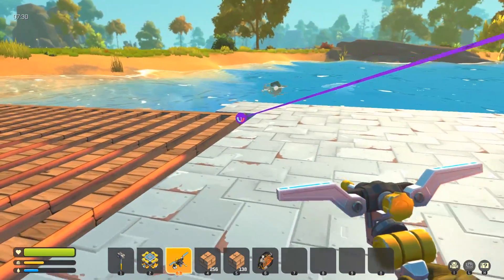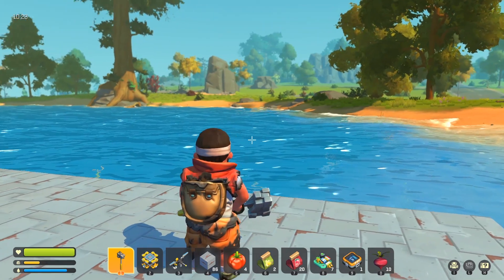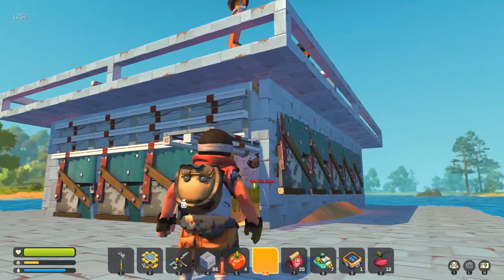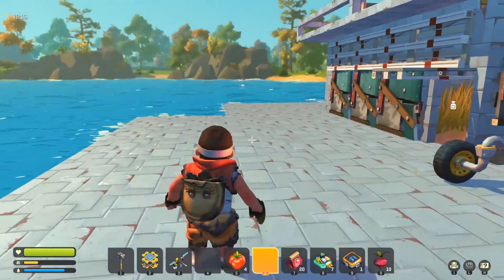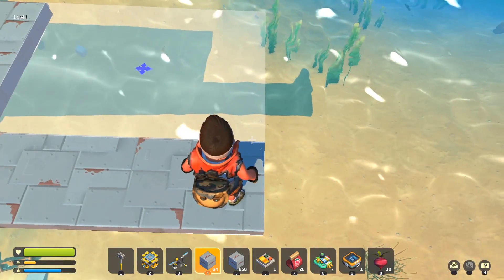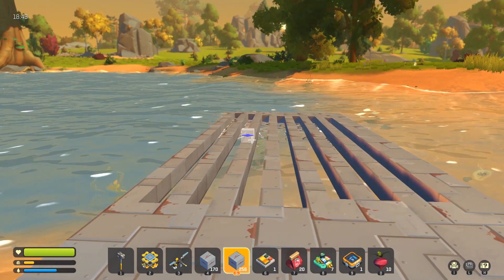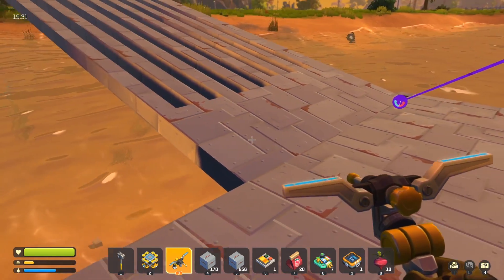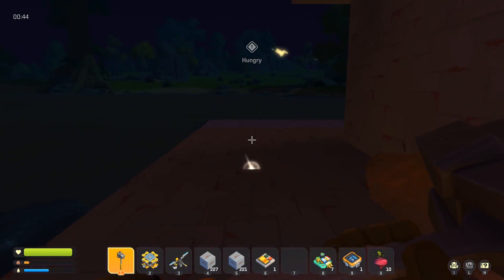I DESIGNED AN UNDERWATER REVOLVING DRAWBRIDGE | Scrap Mechanic Survival Gameplay/Let's Play E9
Making a drawbridge is no small task with these game physics, it took a while to figure out a working design but I'm happy with the way it turned out.

Let’s pop the hood and see what’s on offer right now:

Gender!

Interactive Parts!

Handbook!

Connect Tool!

Lift!

Sledgehammer!

 quads/the-society